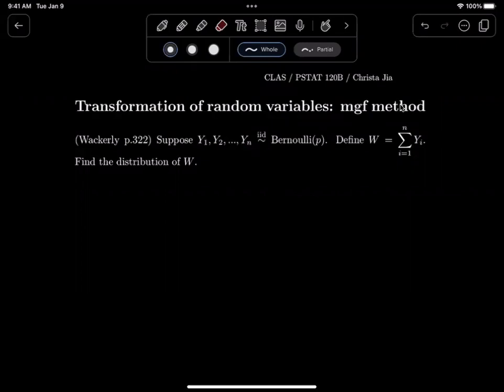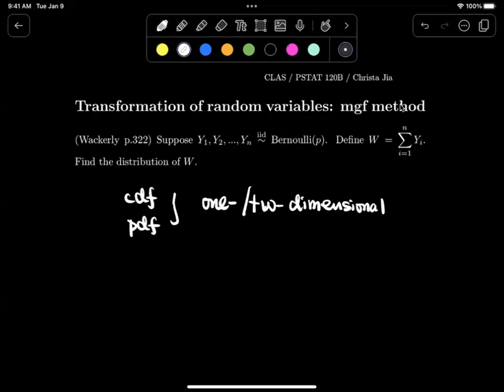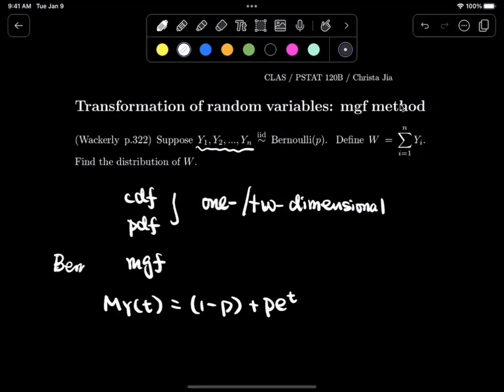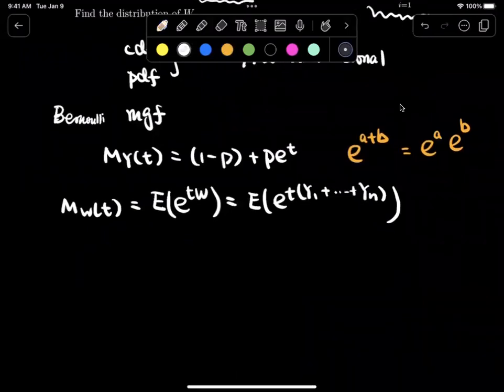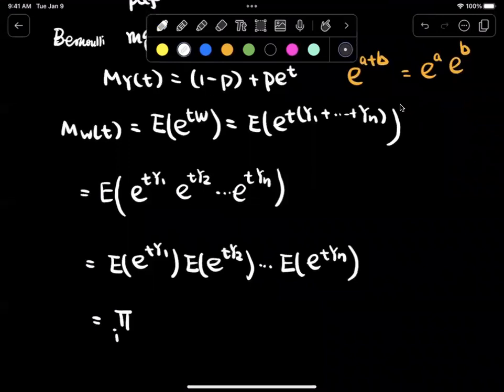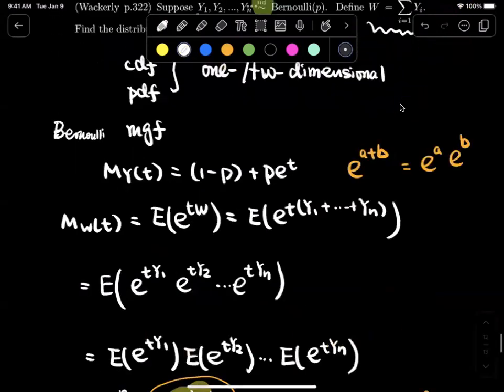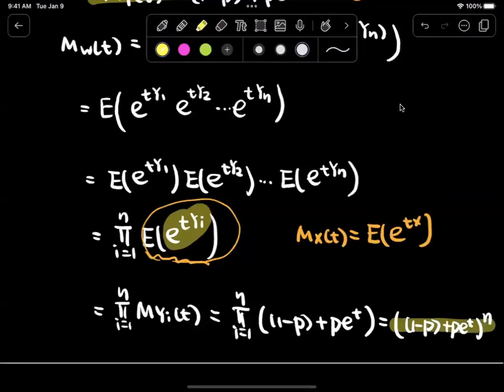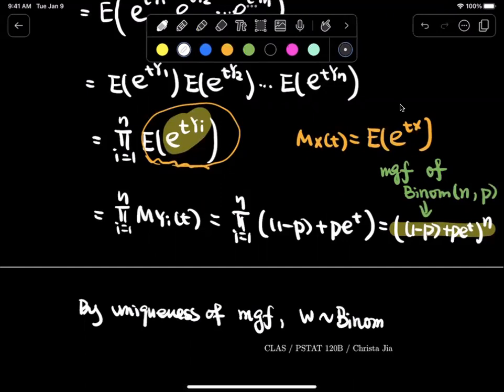PSTAT 120A: Transformation of Random Variables - MGF Method